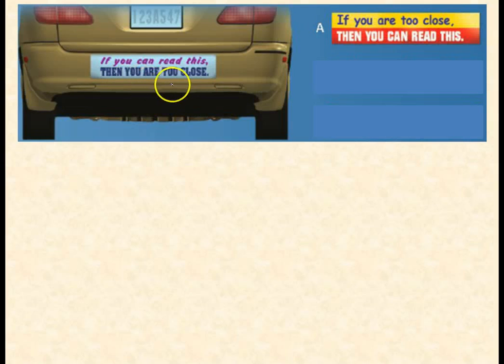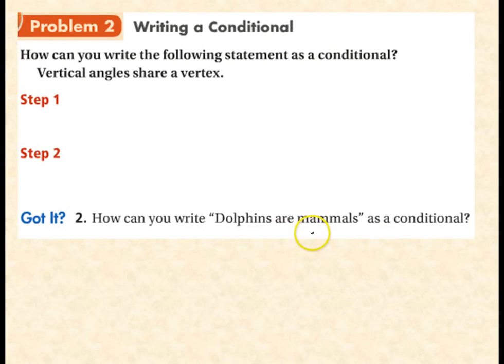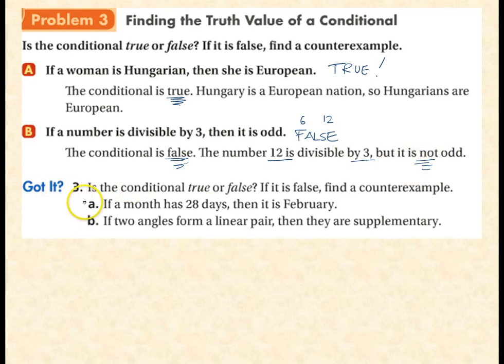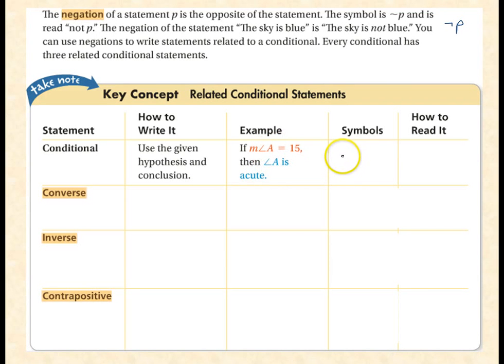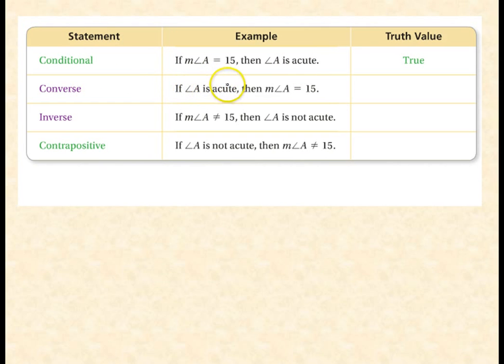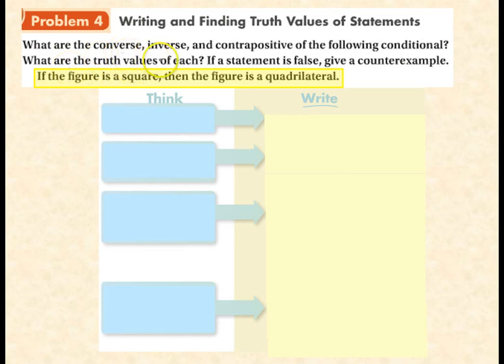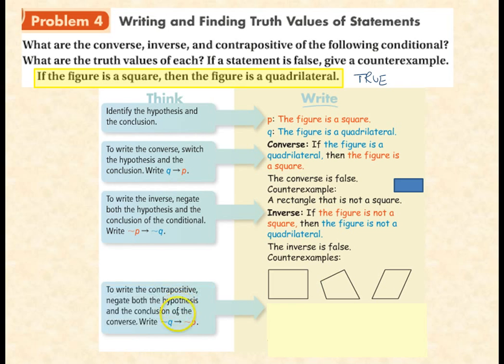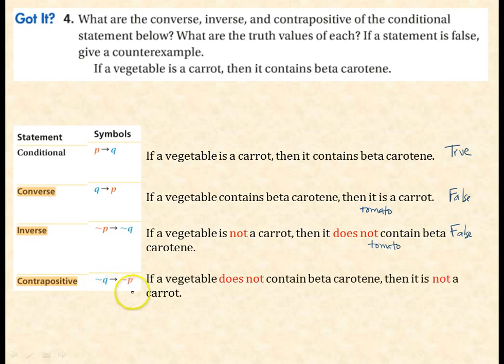GEO Lesson 2 2